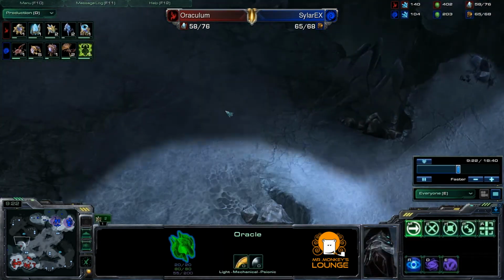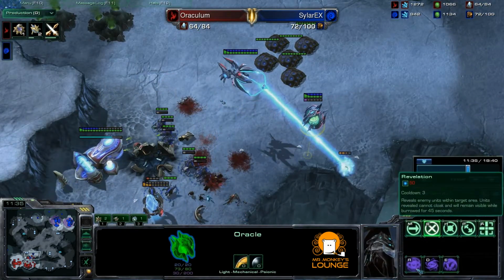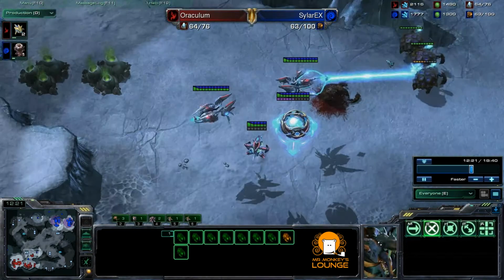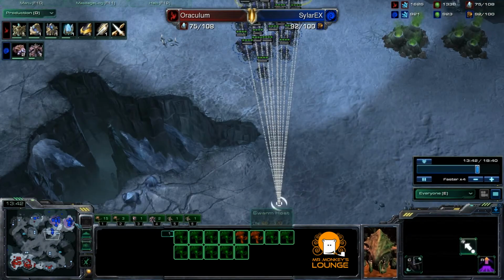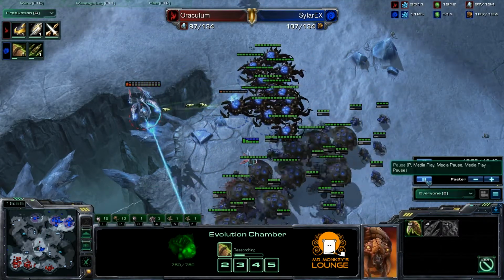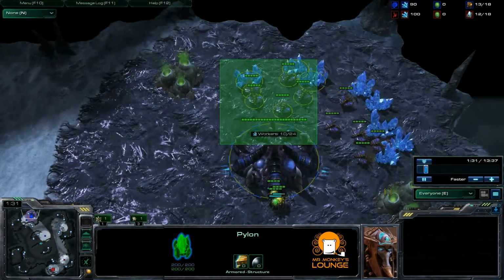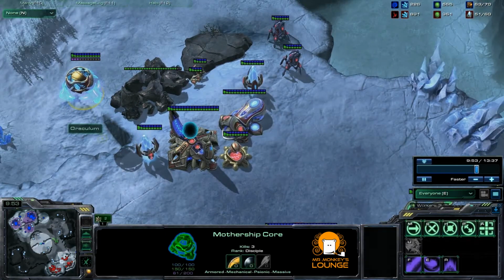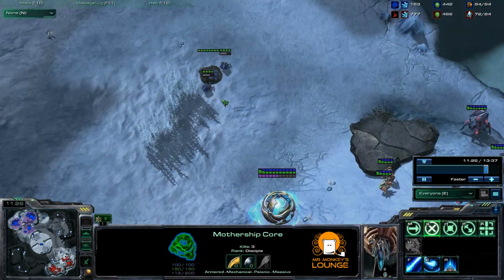Starcraft 2 Heart of The Swarm Beta - Countering Swarm Hosts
I come up with a plan for taking out those pesky swarm hosts. Make sure to tech and go colossus if you can.

Check the zerg's base as much as you can and try and find the timing of the spire (if in play) and base your push around that.

Push before he can pop any corrupters if you did manage to get colossus out. My build defiantly still needs tweaking, but hopefully you can use this as a good basis for your okay.